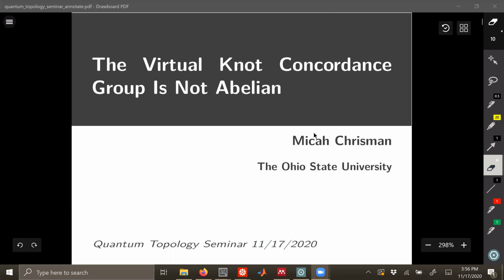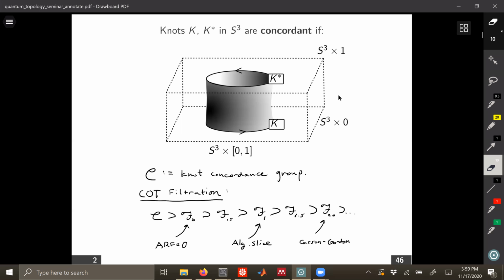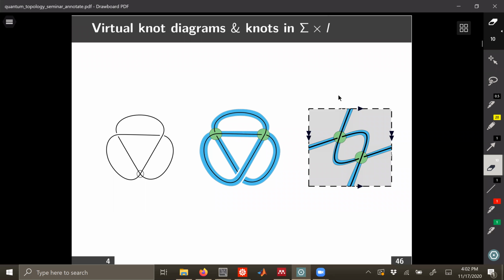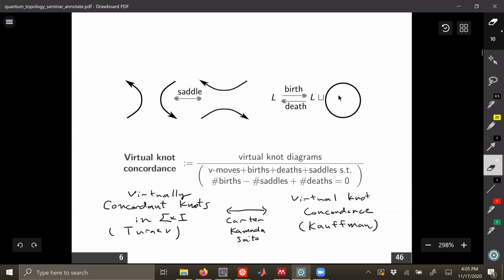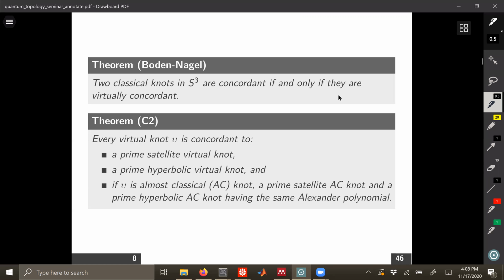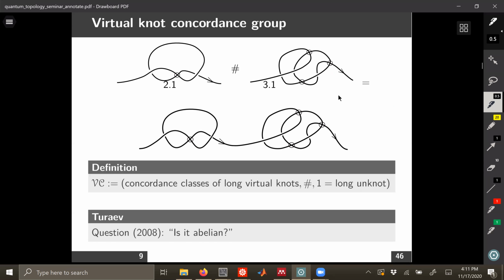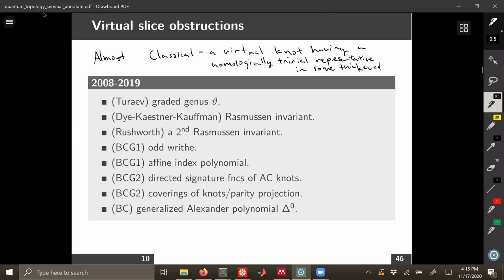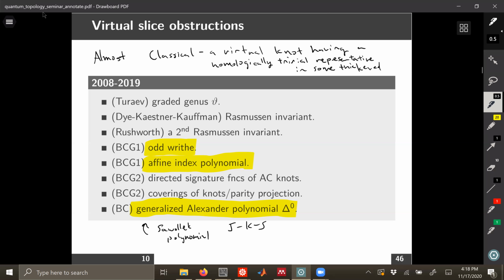Knot theory lecture 4 part 1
In this lecture Micah Chrisman  talks about virtual knot cobordism, the "zhu" invariant and gives an example to show that the concordance group is non-abelian. The lecture is in two parts due to a technical problem.